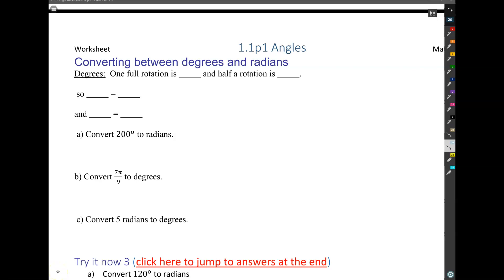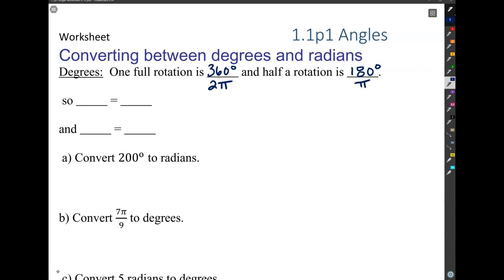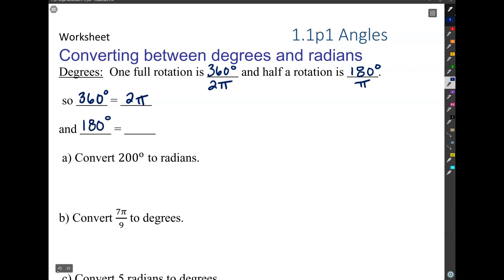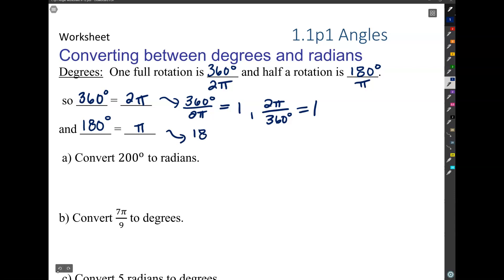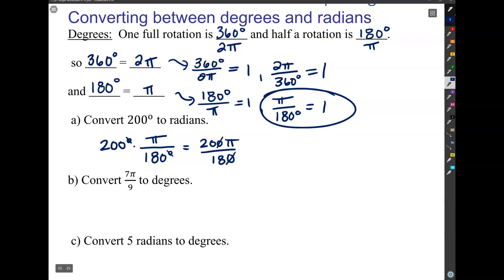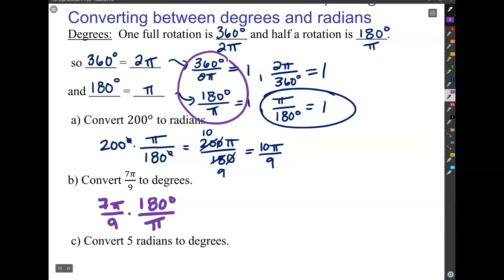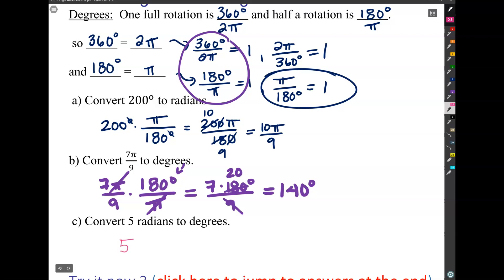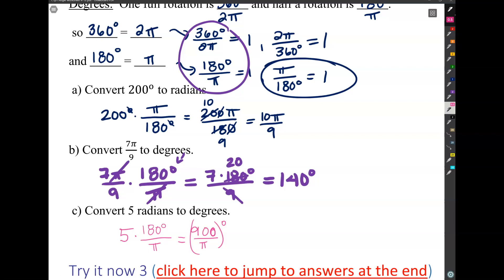M142 1.1p1 Converting between radians and degrees B904